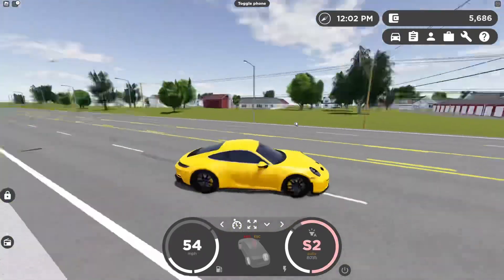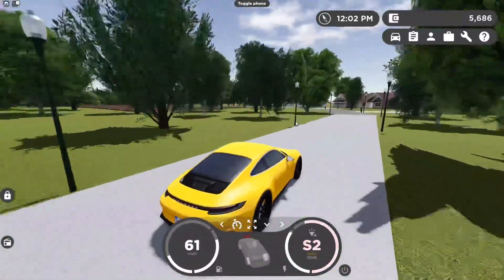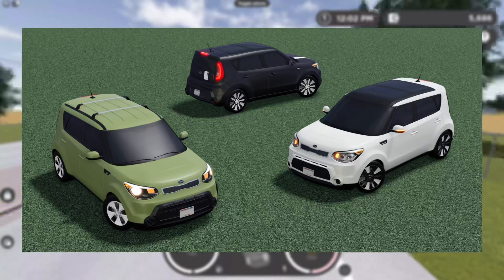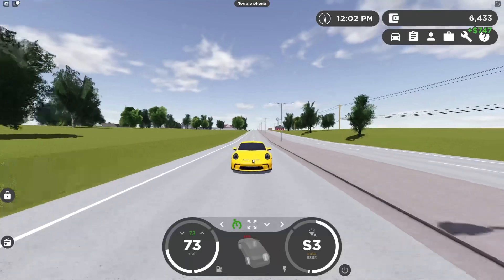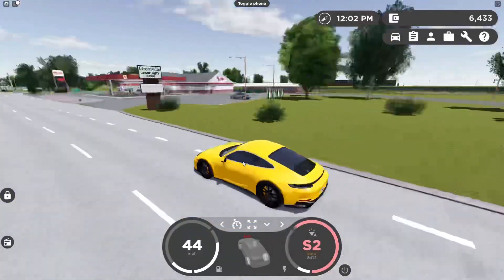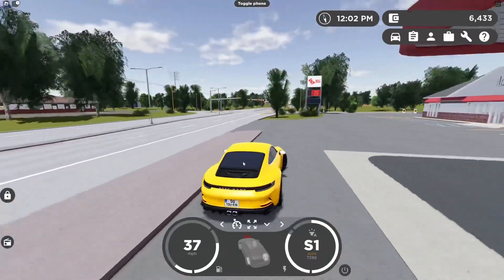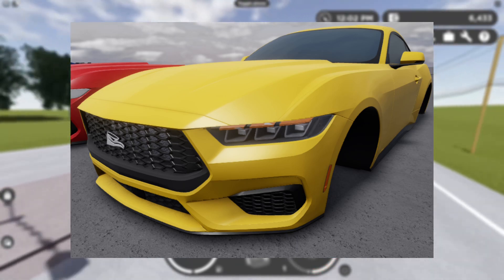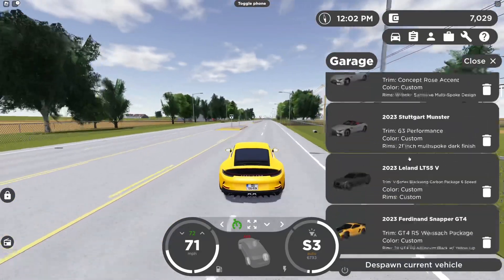NEW GREENVILLE UPDATE LEAKS! 5 NEW CARS + TAXI? (Greenville Roblox) - Update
What Is Greenville You Ask?
Greenville is a town and the city roleplay game based on the suburban area of Greenville, Wisconsin. Founded by milk74l8O, the game focuses on driving around and living life as a citizen of Greenville. The game is held under the group Greenville, Wisconsin.

PC Specs:
RTX 3060 TI
Core I7 11th
32GB RAM
2 TB SSD